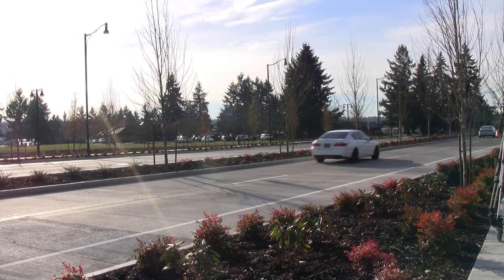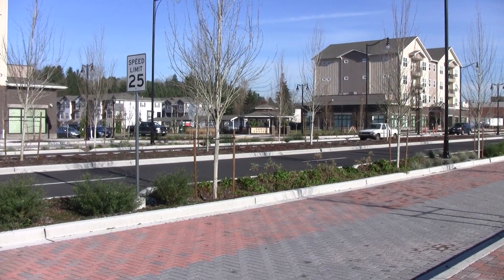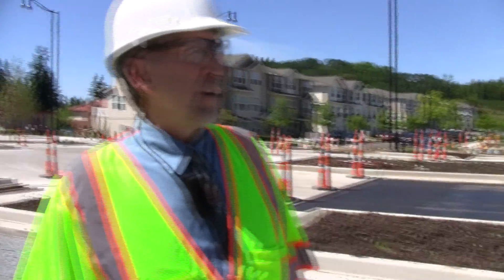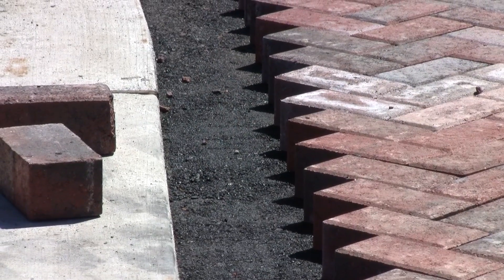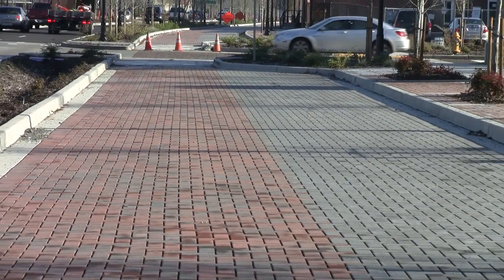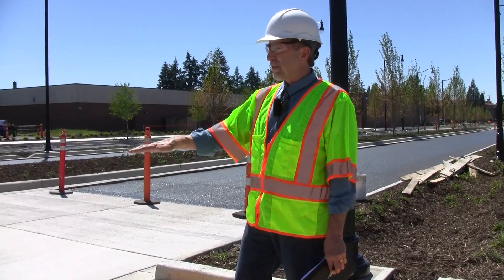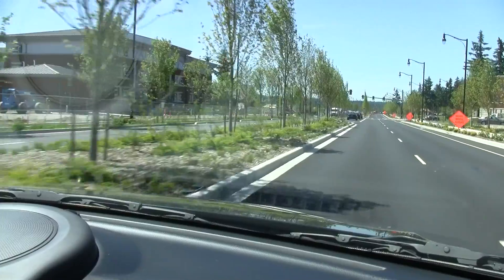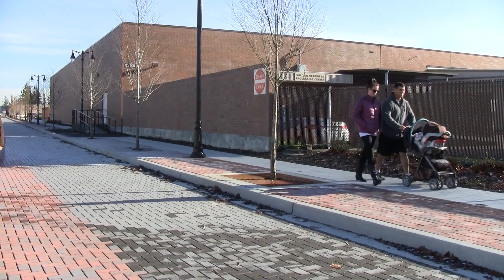More than a Road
Cascade Design Collaborative designed elements of a sustainable, low-impact multi-way boulevard for Joint Base Lewis-McChord. The road design emphasizes functionality and pedestrian safety and has characteristics of a "linear plaza".